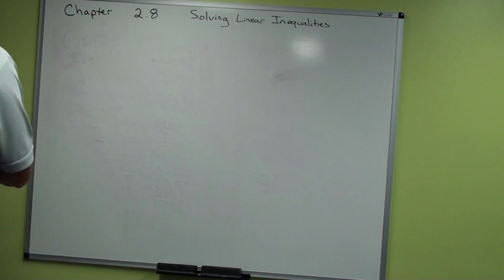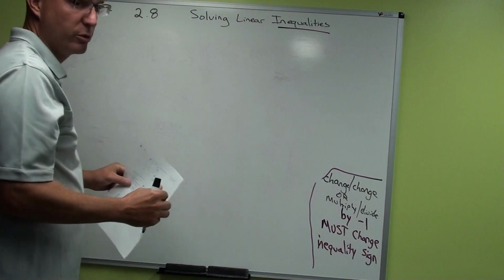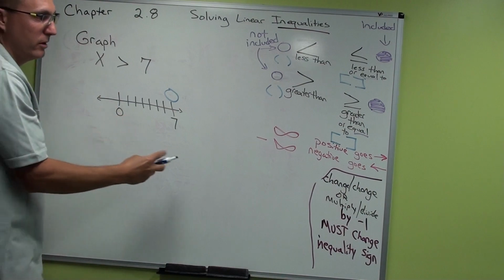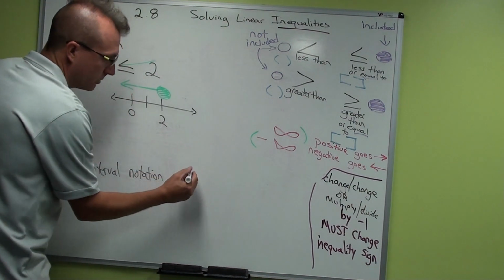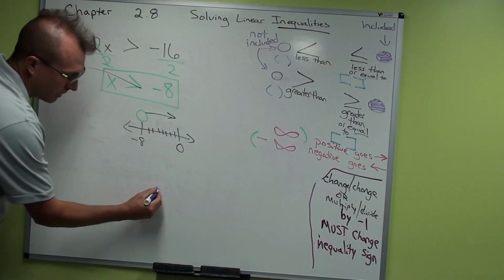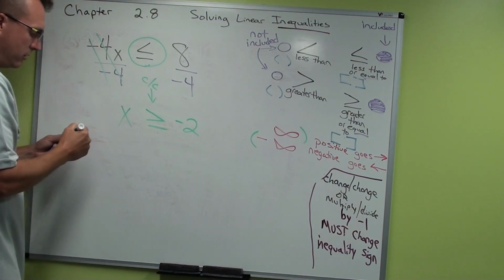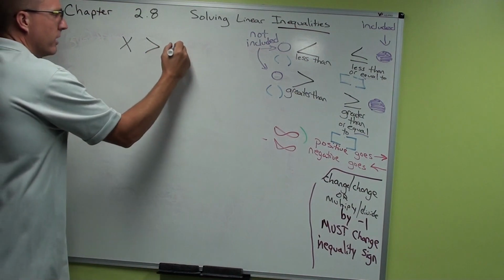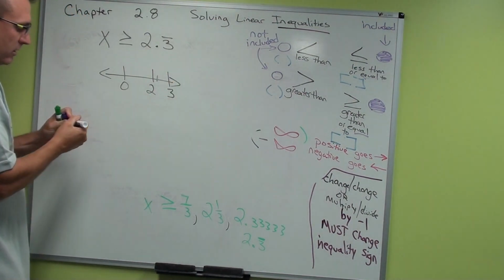MTH 075 Ch 2.8 inequalities